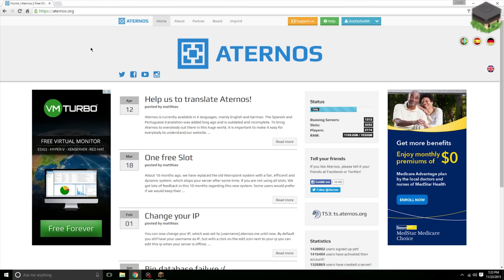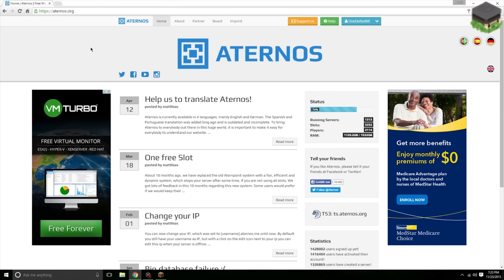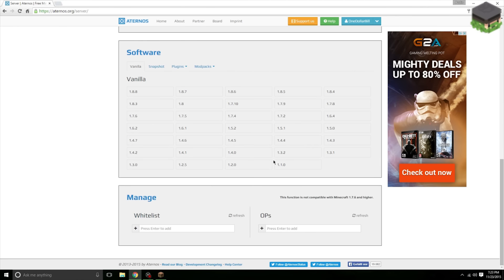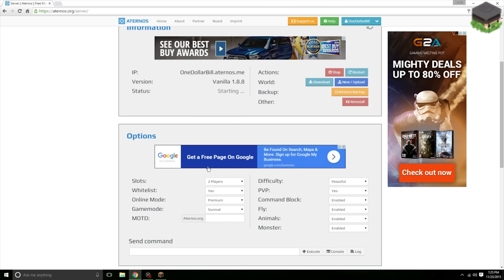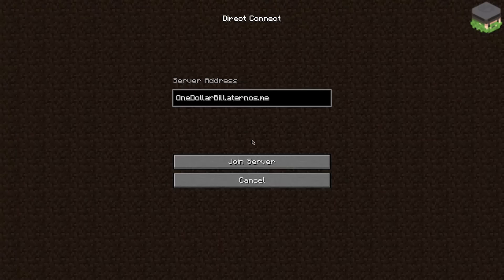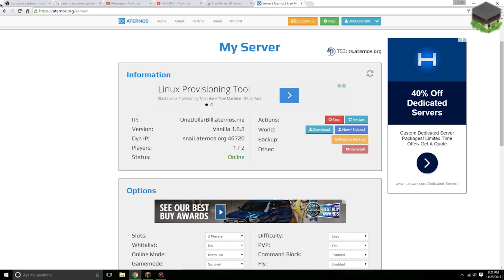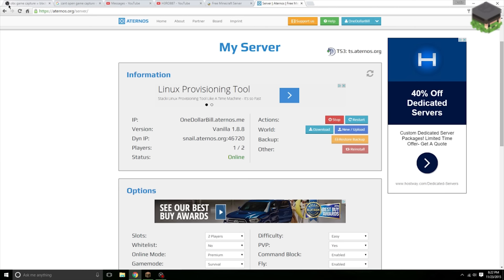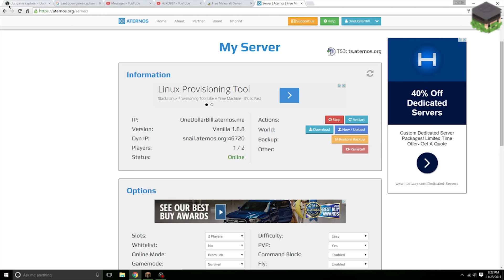Free Minecraft Server Hosting [1.10] [Plugins] [2016] [Easy]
Hey guys in this video I'm showing you how to get a Free Minecraft Server Host for Minecraft 1.10.